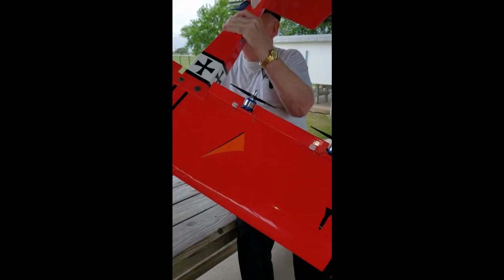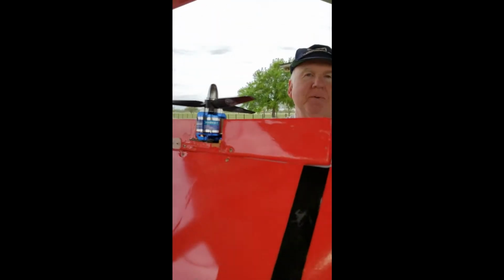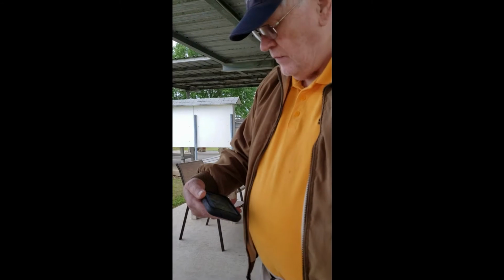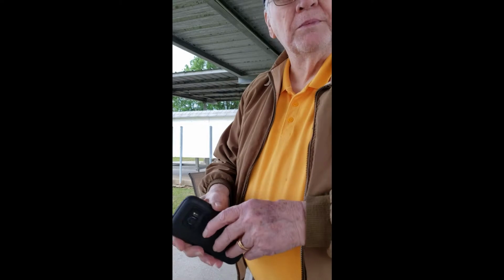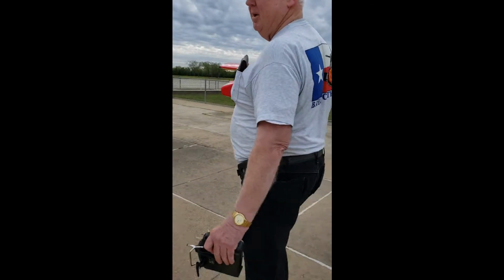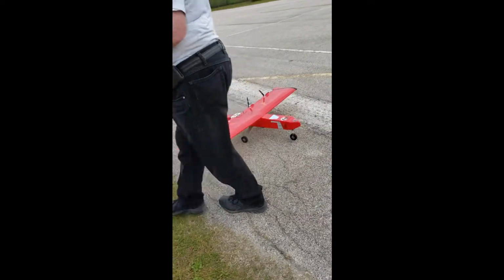Interview The ups and downs of R/C Flying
Mike and George show us their invention of a multi motor plane they designed. During the shooting one plane is lost sacrificing a spot for a new replacement. Life at the field